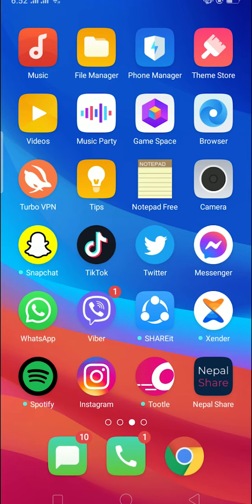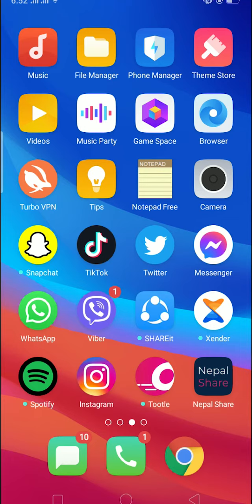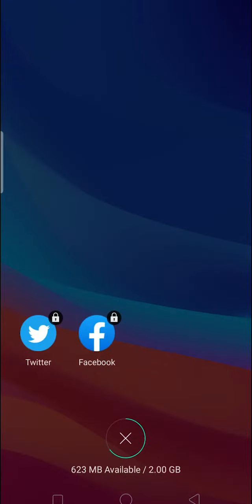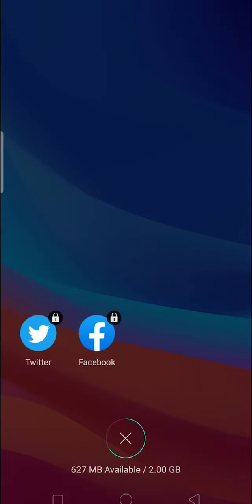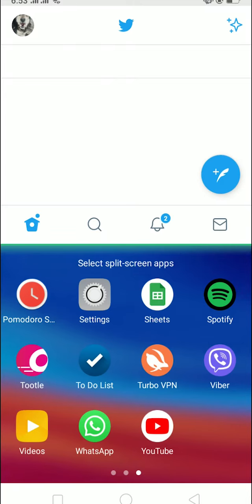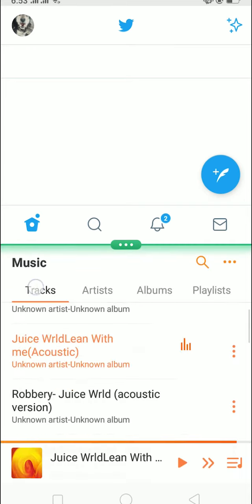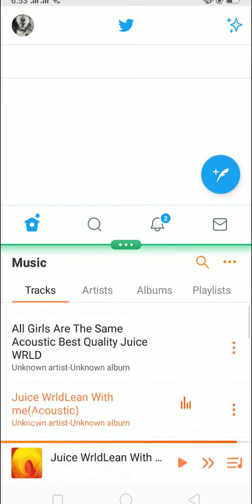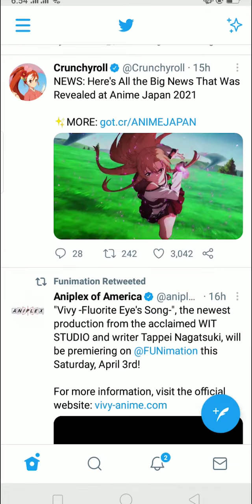How to Split Screen on Android Device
Want to split-screen on your android device and don’t know?
Here we guide you through the step by step process on how you can split screen on your android device.
Just follow some simple steps written below.
Using the two apps one after another is inconvenient but working on them simultaneously is easy. Thus android device provides a ”split screen” feature to perform the task.
To split-screen on your android device follow the given steps:
1: Open your mobile device
2: Tap on the list of just opened files
3: Slide it up
4: Tap on split screen
Then your screen gets splits into half into your chosen apps.